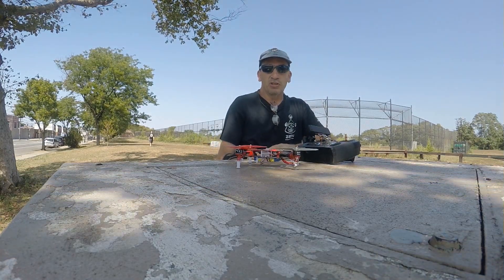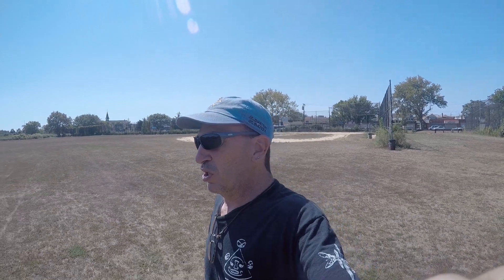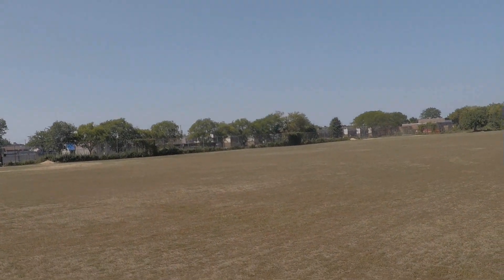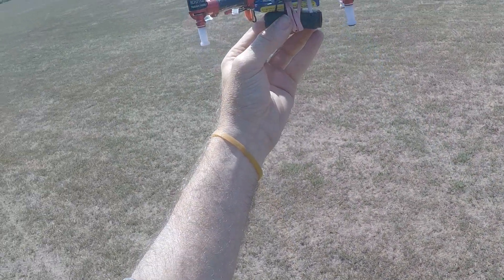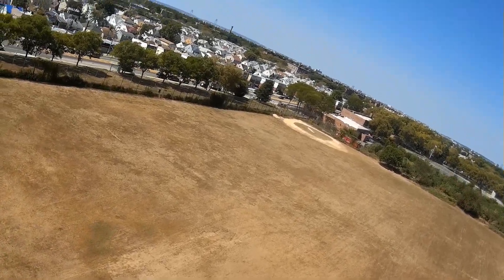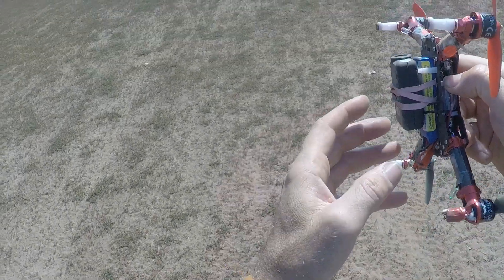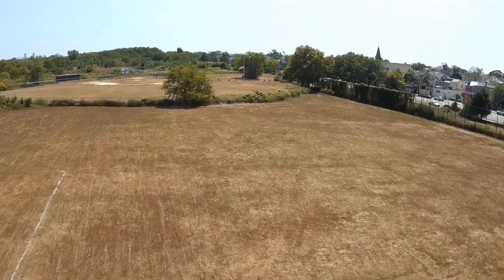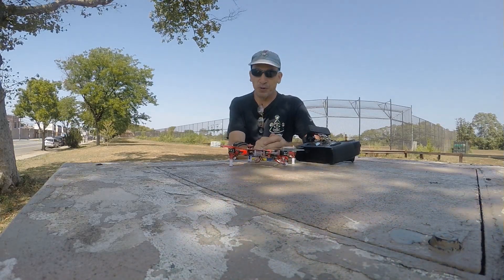Rakon 200QX Stock run time